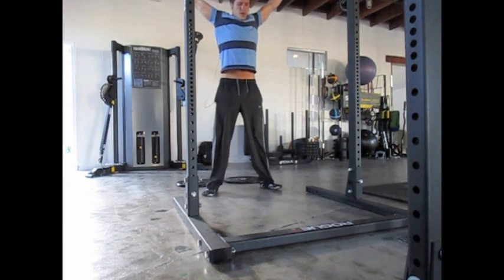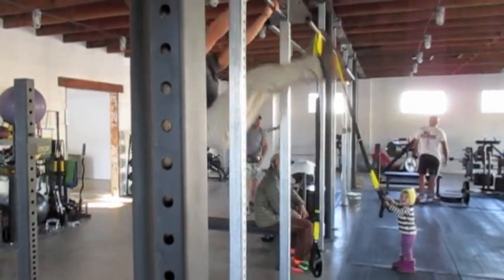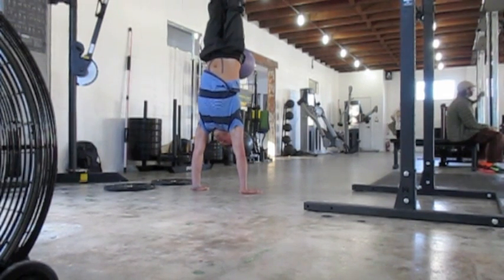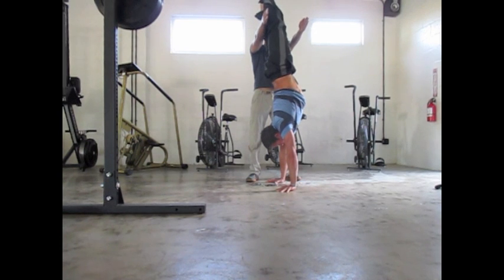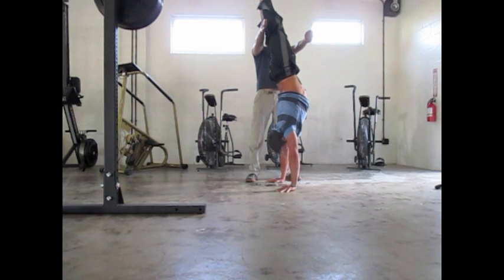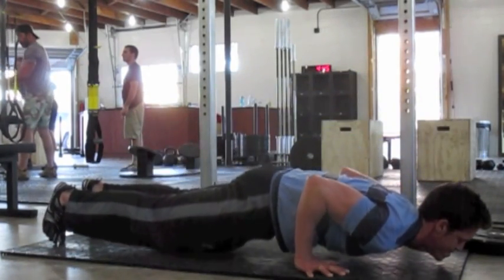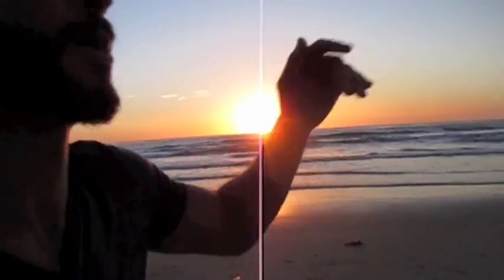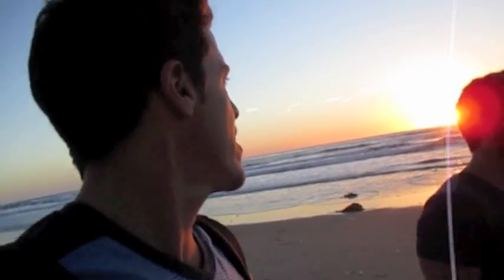Hidden Camera During Our Workout Today - RawBrahs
About Us
Inspiration for Your Transformation ~ Edutainment for Fitness, Food, & Fun ~ Expect Nothing, Experience Everything!!

We are solar powered unconventional Christian raw food enthusiasts radically honest nomadic elitist minimalist brothers with DOMS, and are representing our Father God & Mother Earth! Join our Journey!

Biography
No one makes living a healthy holistic adventurous lifestyle look more fun or attractive than the RawBrahs, three super energetic brothers who are racking up fans on Youtube & Facebook with their zany raw lifestyle antics and stunts. Describing themselves as "solar-powered radically honest raw food enthusiasts" on a mission to connect all their brahs & sistas to our Father God & Mother Earth, Nathanael, Timothy (T-Mango), and Daniel (Danimal) have unleashed their killer abs and wild raw food skits on audiences who had no idea that living healthy can be such an adventure.

There are no forms of "edutianment" that is better able to captivate & inspire this audience than these three easy on the eye paradigm shifting brothers. They strategically use the simple concept of going back to the basics of health by inspiring viewers to drink fresh water, get fresh air & sunlight, eat local organic produce, practicing functional fitness in nature, having a strong spiritual connection, and so on. They convey their entrepreneurial free spirits via a clever artistic twist of low budget video production with awesome music which they offer for free to anyone in the pursuit to spark social & environmental justice. They are notably known for not only promoting organic, fair trade, local food, but making it seem so tasty, fun, & easy that children under 5 can do it